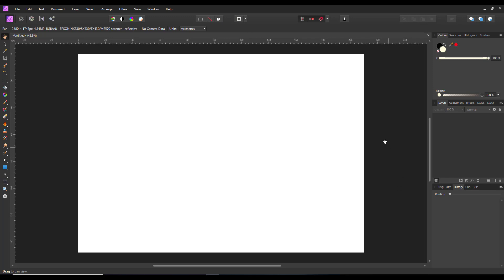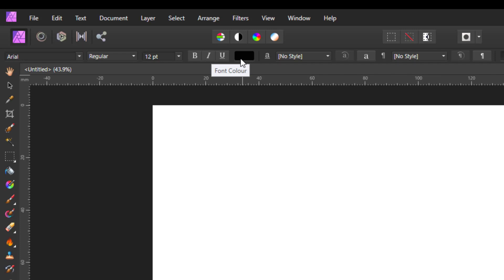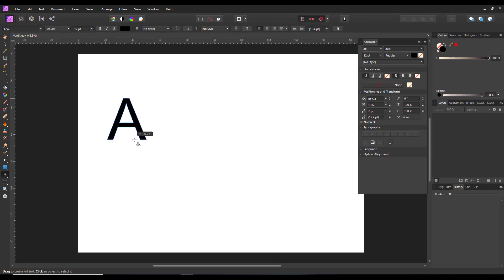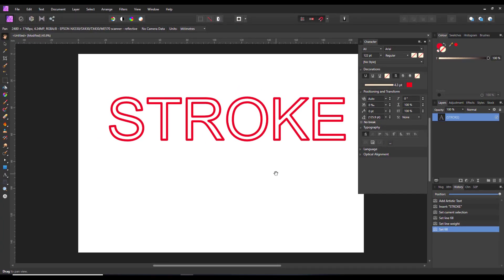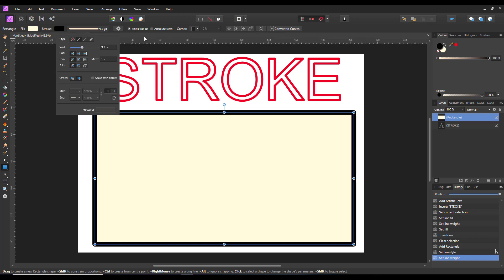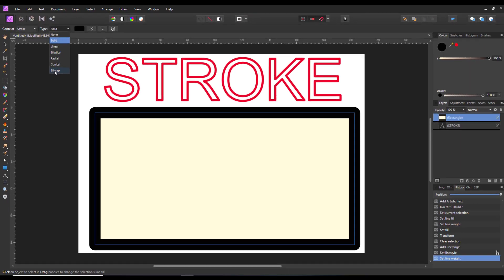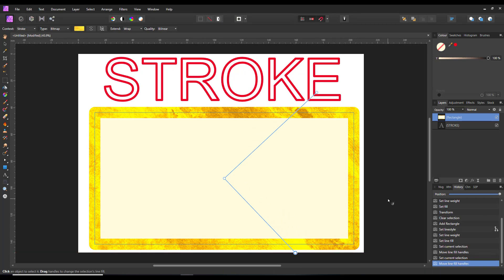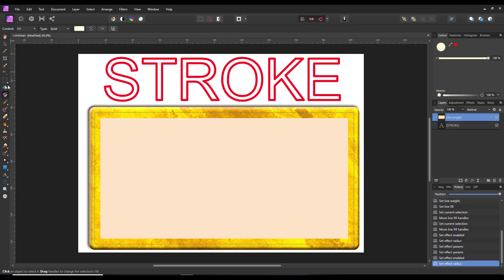Affinity Software - Stroke Play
A look for beginners of any of Serif's Affinity range and their use of Stroke or Outline if you prefer. It is called either depending on which tool you are using.
You can add Stroke to text and shapes, you can change the colour of the stroke and even make the stroke from a texture image. So, make it metallic or wooden or whatever you wish.